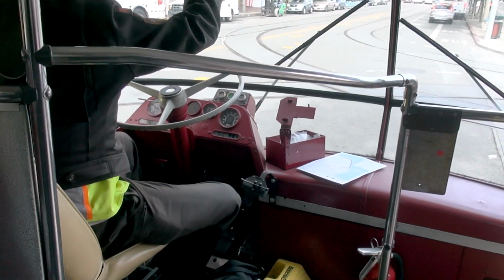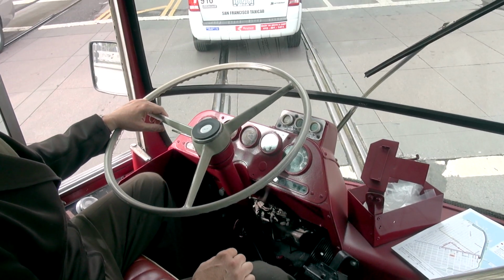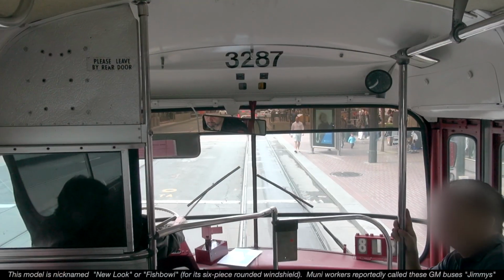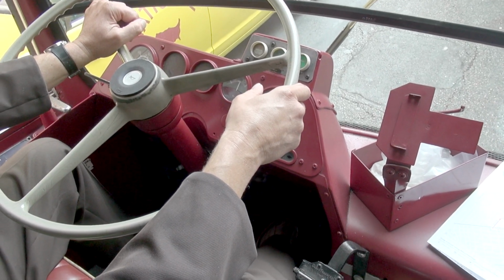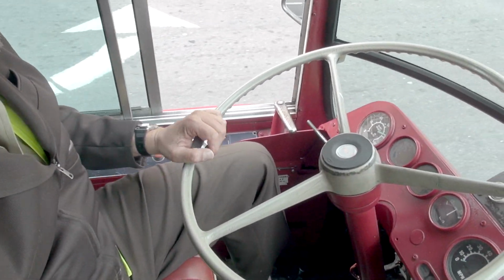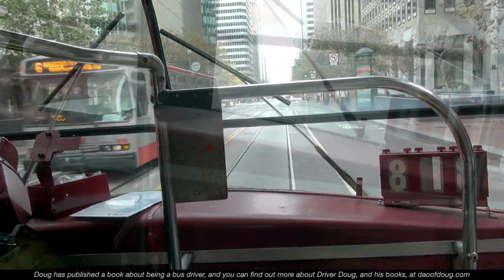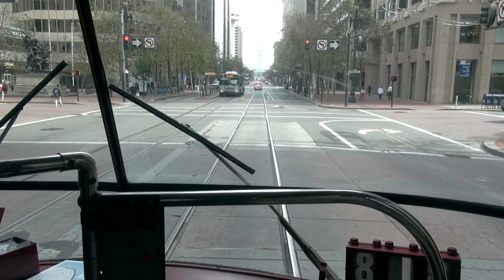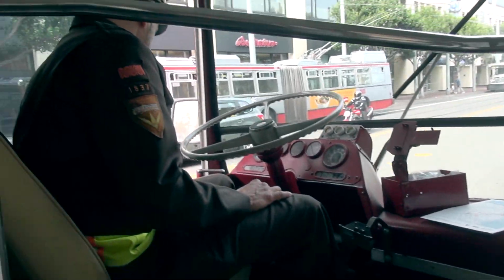Riding 1969 Muni Bus 3287 with Driver Doug - San Francisco Muni Heritage Weekend 2015 Part 1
A ride around downtown San Francisco aboard Muni Bus 3287, a "New Look" (a.k.a. "Fishbowl") model GMC bus originally purchased by Muni in 1969.  Part of Muni Heritage Weekend 2015.

Our driver is "Driver Doug", who you can find out more about at daoofdoug.com.

This bus is painted in Muni’s 1969 red and cream color scheme.  However, that only lasted a few years, being replaced by the California Poppy Orange and white 1970's look.  More than 44,000 of these buses were manufactured between 1959 and 1977.  Muni ordered 391 of these in 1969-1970.